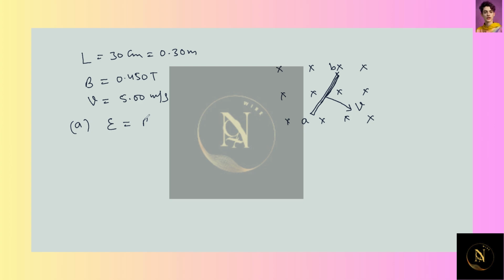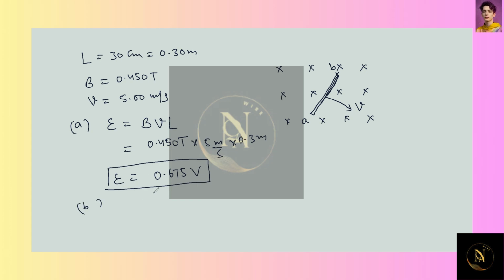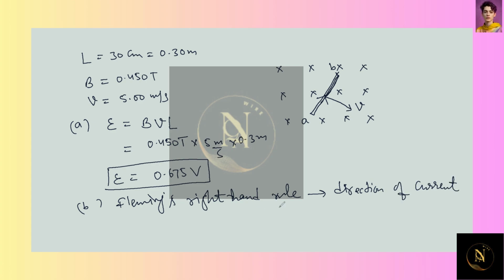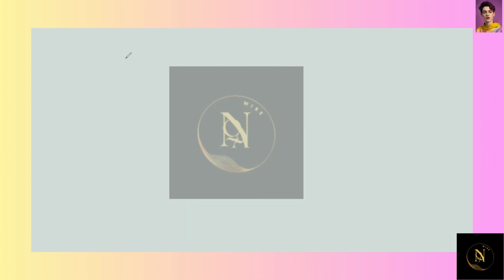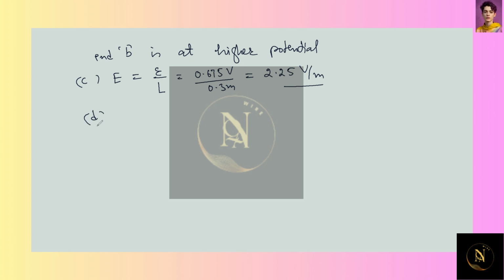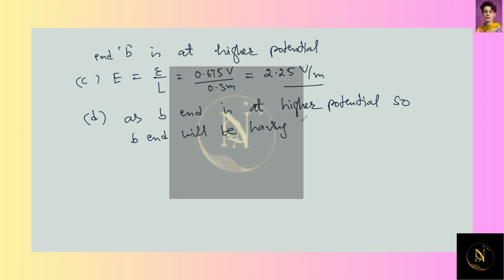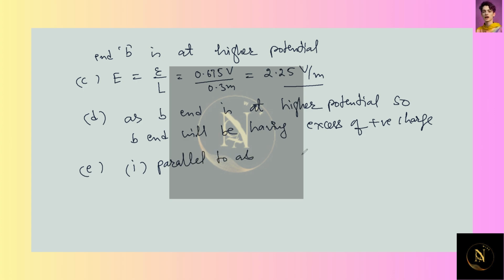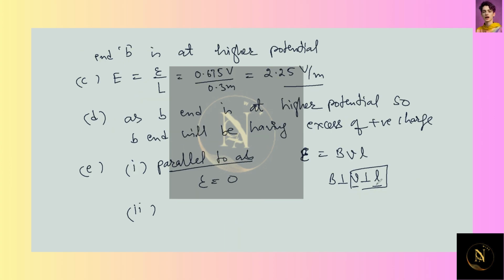In Fig. a conducting rod of length moves in a magnetic field of magnitude 0.450 directed into the pl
In Fig. a conducting rod of length moves in a magnetic field of magnitude 0.450 directed into the plane of the figure. The rod moves with speed in the direction shown. (a) What is the potential difference between the ends of the rod? (b) Which point, or is at higher potential? (c) When the charges in the rod are in equilibrium, what are the magnitude and direction of the electric field within the rod? (d) When the charges in the rod are in equilibrium, which point, or has an excess of positive charge? (e) What is the potential difference across the rod if it moves (i) parallel to and (ii) directly out of the page?